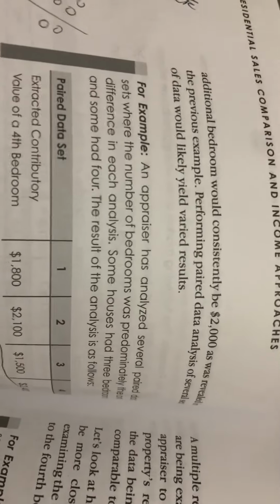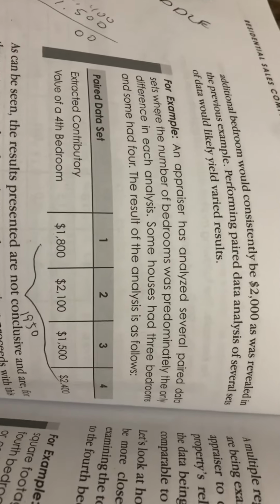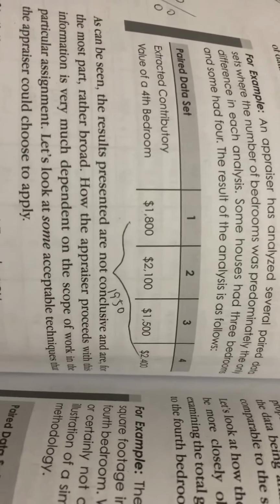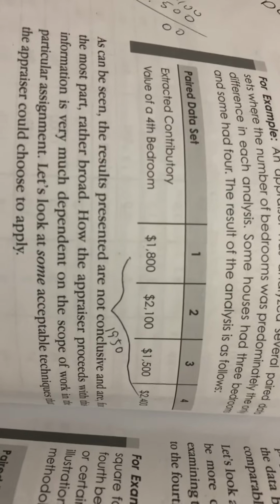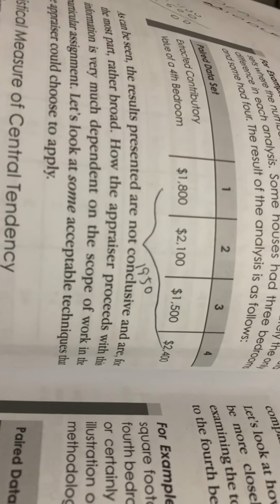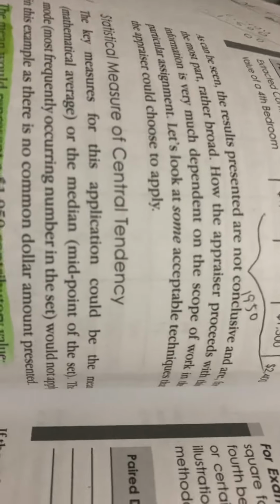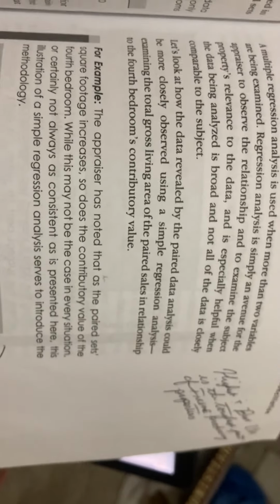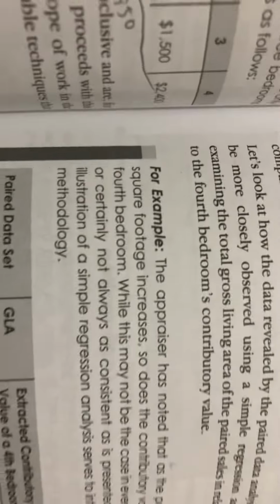Residential Sales Comparison and Income Approaches Pages 72-73